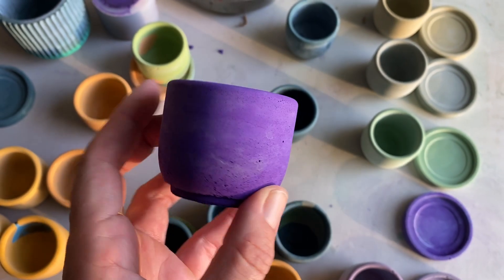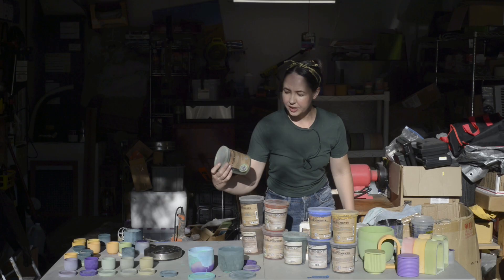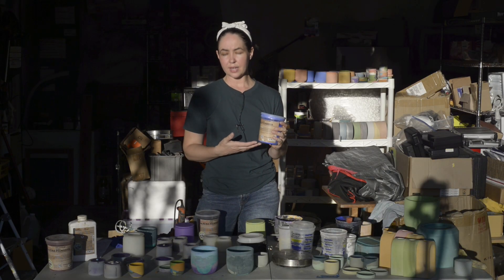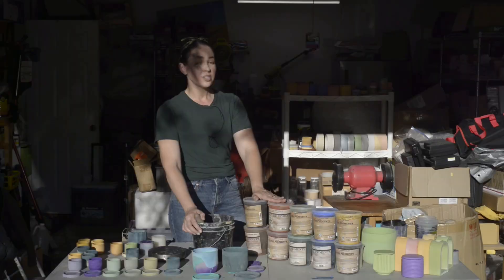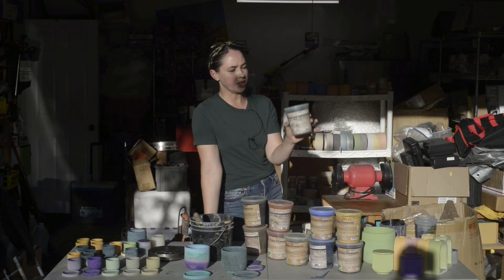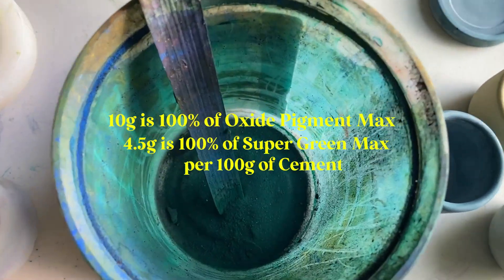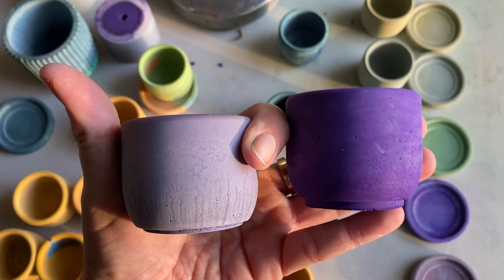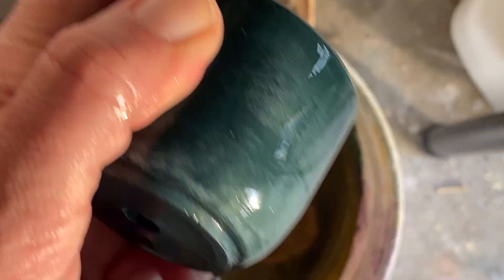DIY Colorful Concrete: A Beginner's Guide to Pigments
In this video I will show you how to make colorful concrete using pigments and white concrete. We will discuss the use of synthetic and natural oxide pigments and how to work with them.
Finding white portland cement can be a challenge. It helps to call around, since some hardware stores do not list it on their websites. Another consideration is that these bags of cement weigh around 90lbs each. For smaller projects you can buy it online. Below is an Amazon store that I've purchased from numerous times when first starting out.
10 lb bag: